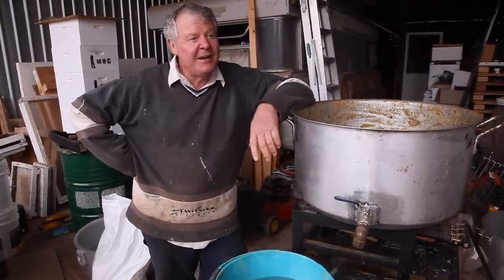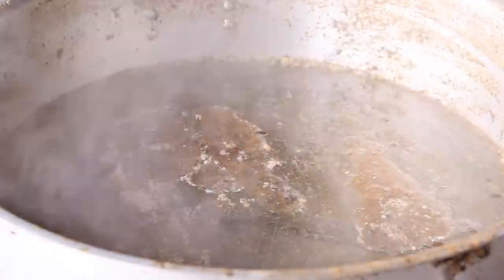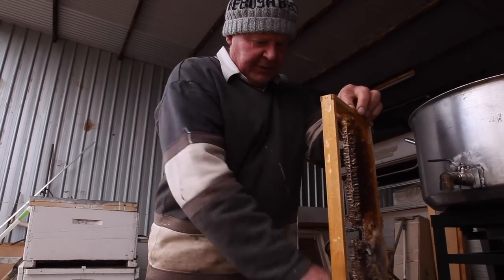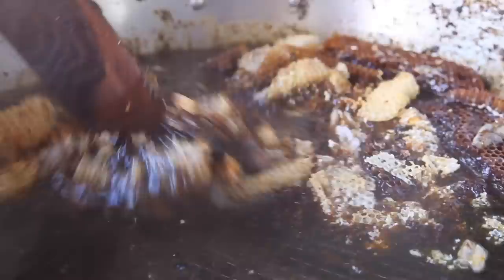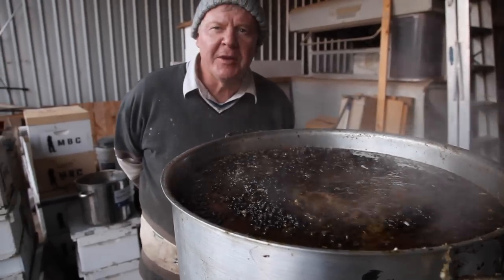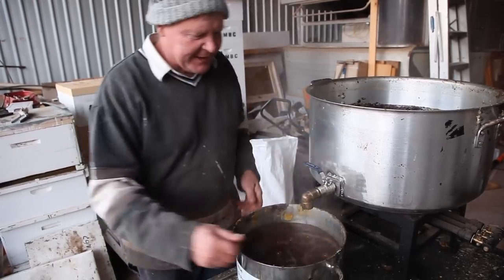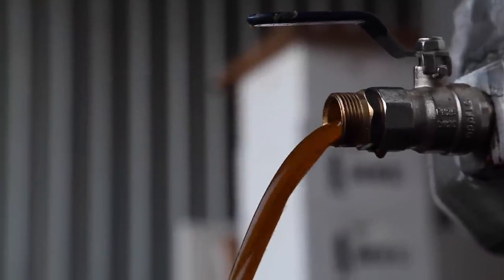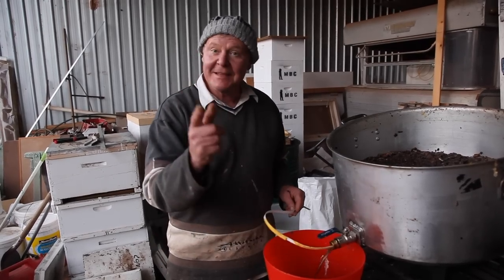Rendering Beeswax: How to Clean Beeswax Part 1 | The Bush Bee Man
In this episode of The Bush Bee Man, Mark shows the first stage of cleaning beeswax.

If you would like to buy some beeswax or honey check out